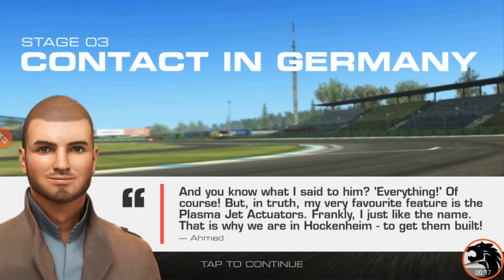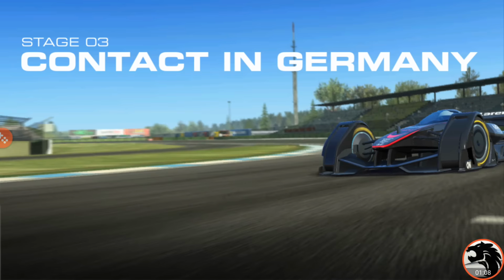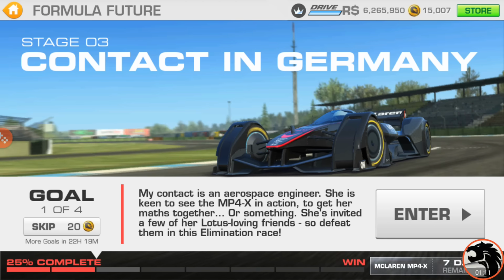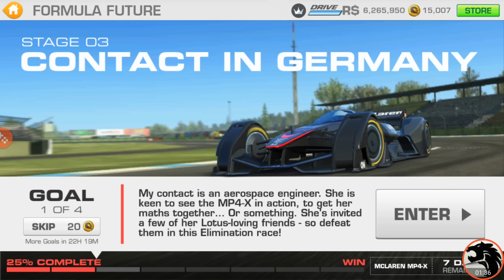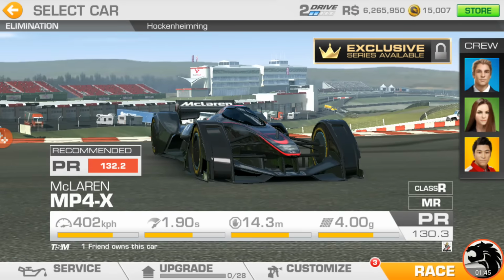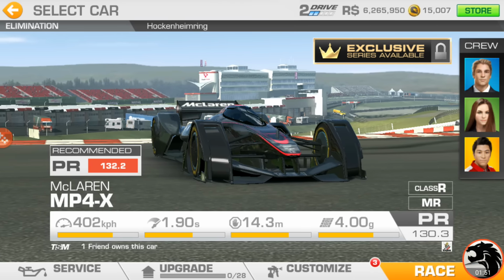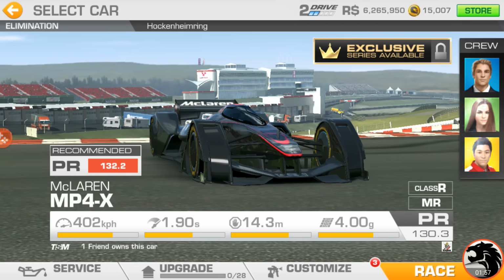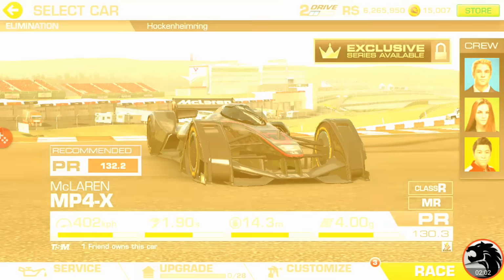Real Racing 3: Formula Future Stage 3/8 Goal 1/4